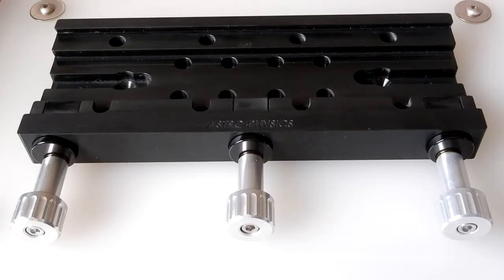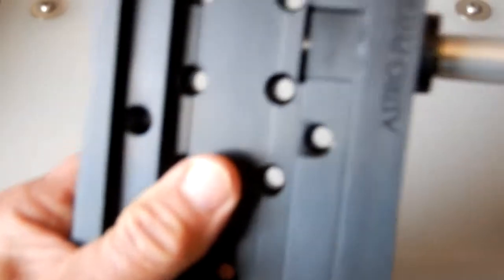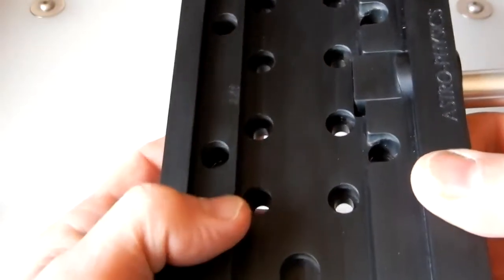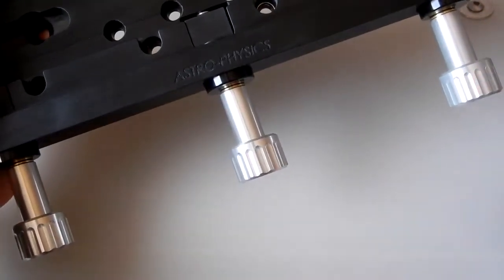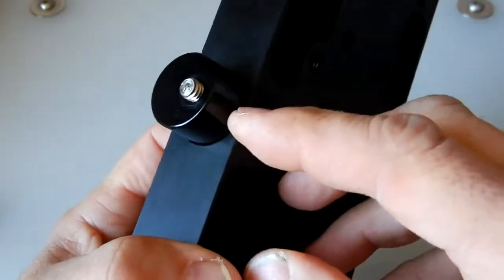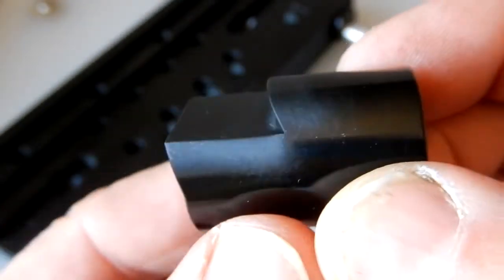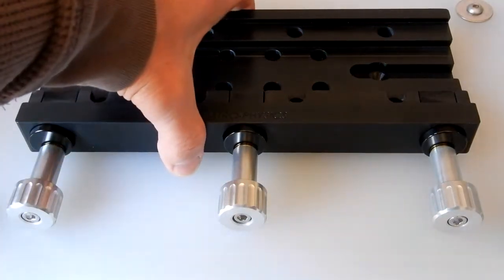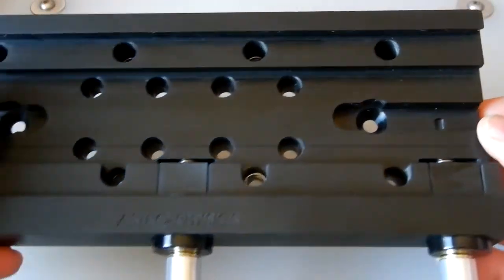Astro Physics Telescope DOVEDV10 Saddle (D-style & V-style Dovetail Plates)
A look at Astro Physics Telescope DOVEDV10 Saddle. It can be used for both the D-style & V-style Dovetail Plates.